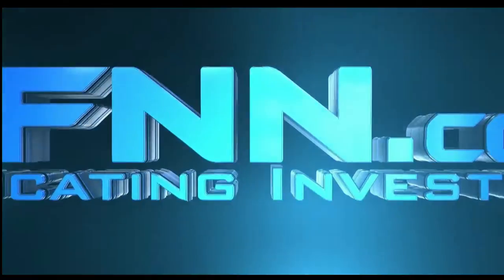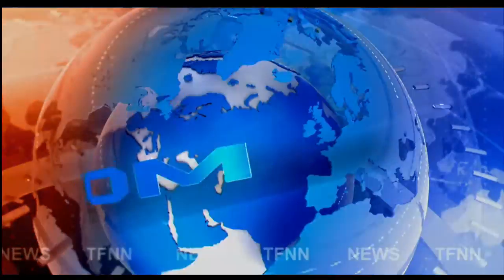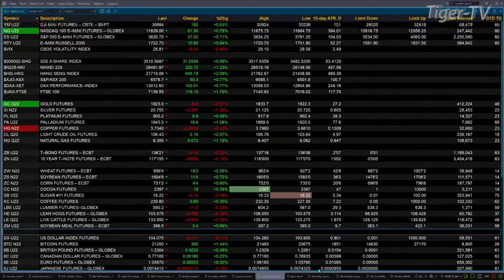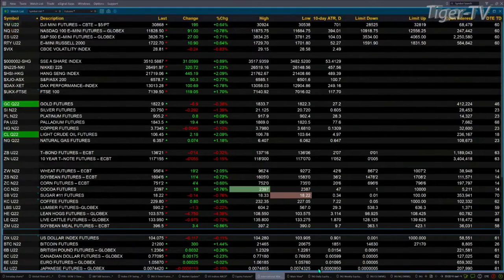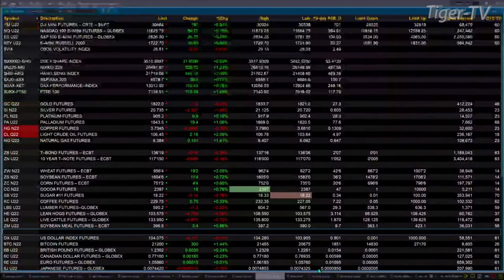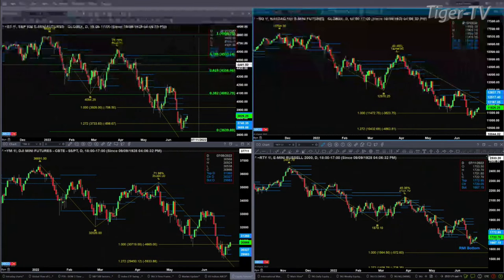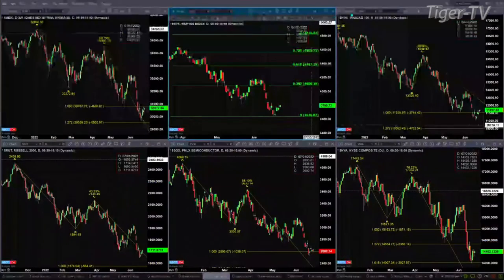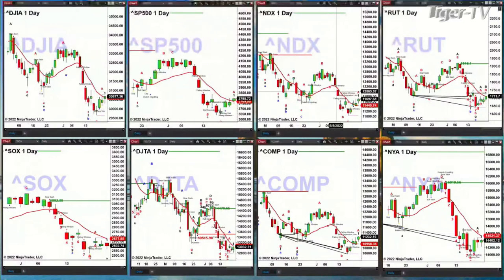June 24th, 9AM ET Market Update on TFNN - 2022